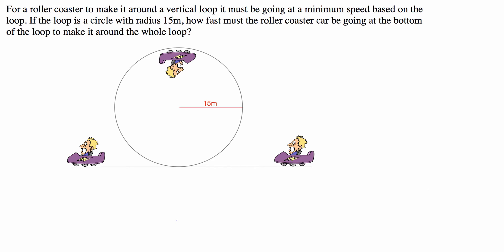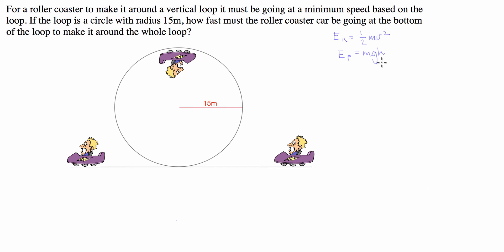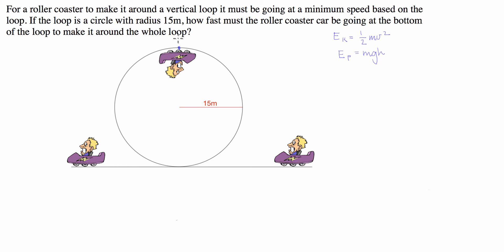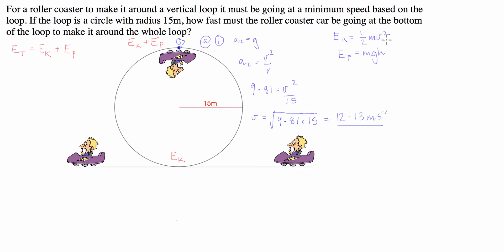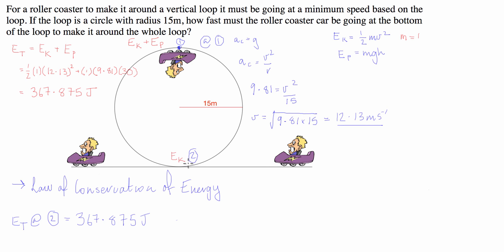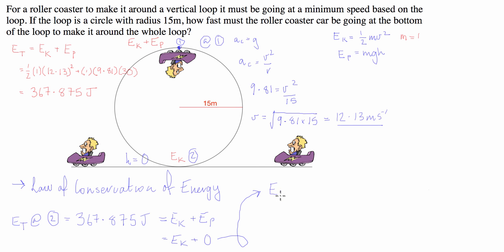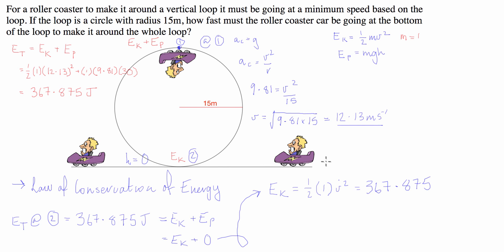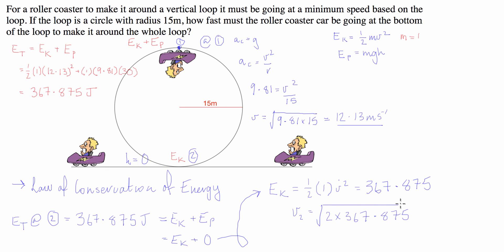Physics: Kinetic and Potential Energy in a Rollercoaster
In this video I use the Law of Conservation of Energy to determine the minimum entry speed into a roller coaster's loop-to-loop. To do this I use the relationship between an objects kinetic and potential energy at various stages in the amusement park ride as well as the physical requirements for the cart to pass safely through the loop.

I hope the video helps, if you have any other topics or questions that you would like me to help you with don't hesitate to give me a bell.

Harold :)